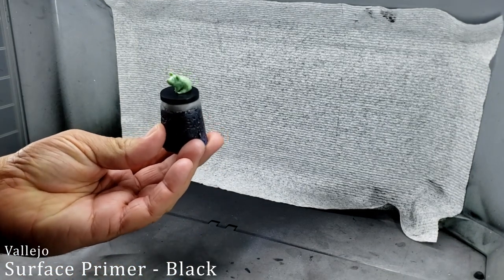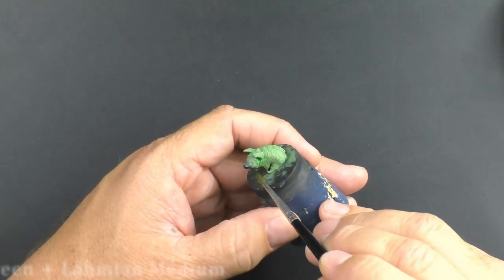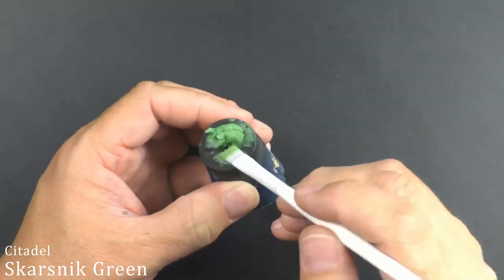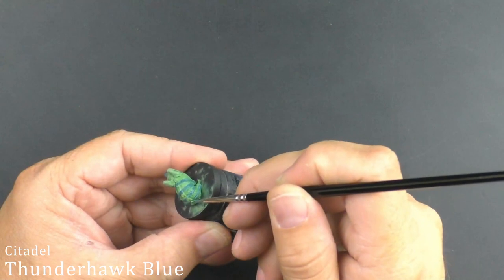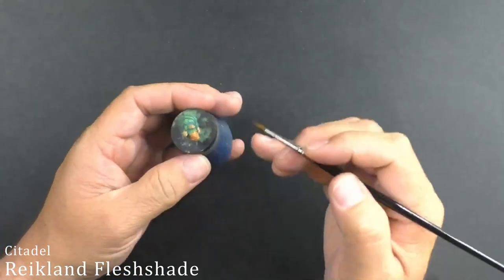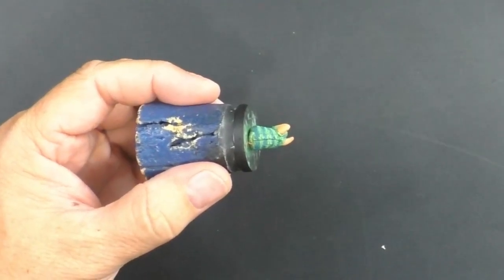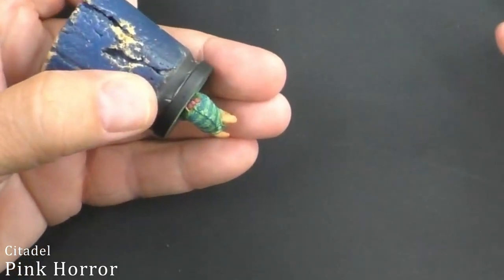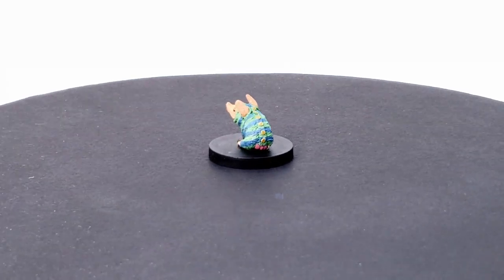Poogie - Monster Hunter World Board Game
In this episode I’m taking a stab at painting Poogie: A prominently pink pigmented perky pig in pajamas perched in place on their porky peroneus.  Yes I had to look up peroneus and also found out that what we’d consider to be our thighs are called biceps femoris on a pig’s back legs.  You learn something everyday.  Hopefully, you can also take some knowledge from this video where I’ll be painting Poogie in roughly the default manner which is in some greens and blues for the pajamas and pink for the skin.  This Kickstarter exclusive unlock has an official section in the Downtime Activities section of the rulebook which states: Pet the Poogie: some believe this brings you luck, others believe this is a myth.  Overall, it’s another model to paint that’s fun to look at.  Perhaps I’ll make a house rule where you can only craft and get ready for the next hunt if you’re holding Poogie.

Also, I’m writing this prior to filming but if this video ends up being longer than 15 minutes I’ll probably need to seek professional help…

30 minutes tops…

Started a Monster Hunter World playlist to keep the things painted for that game separate from my Games Workshop stuff:

About Roshamjoe Paints:

I've been painting Warhammer Age of Sigmar and WH40k models since the middle of 2014 and in that time have painted a wide variety.  While I’m not as skilled as others out there,  I recognize that and am always looking to improve.  Part of the fun is looking back on models I painted early on and comparing them to something more recent.  Assembling and painting is how I spend my free time and I'm now looking at sharing what I do with others who might enjoy the madness in my methods.  My style includes a lot of run-on sentences, losses in train of thought and tangents which can lead to minutes of wasted time but may provide some entertainment or background noise if nothing else.  Overall, if you're having fun with the hobby then the finished product, good or bad, was worth the time invested.  I definitely do not take myself serious as I’m having fun doing this and if I tried to stick too close to a script it would feel like work.

00:00 - Ramble In
00:57 - Continuity
01:25 - Vallejo Black Primer
01:45 - Skarsnik Green Basecoat
03:05 - Biel-Tan Green and Lahmian Medium Shade
03:57 - Skarsnik Green
04:56 - Thunderhawk Blue
06:06 - Rakarth Flesh
07:26 - Kislev Flesh
07:54 - Reikland Fleshshade
09:07 - Abaddon Black
10:34 - Screamer Pink
11:16 - Pink Horror
11:39 - Ogryn Camo
12:00 - Seraphim Sepia
12:59 - Finished Turntable
13:12 - Ramble Out